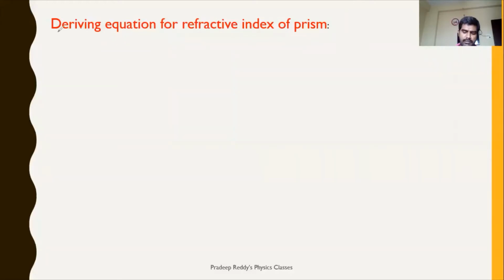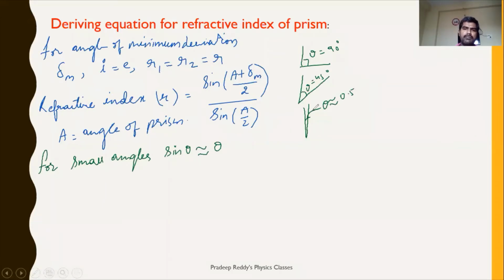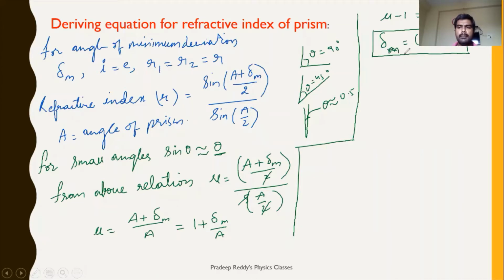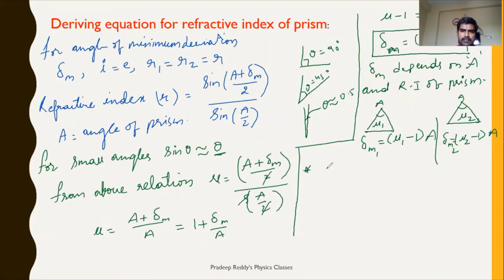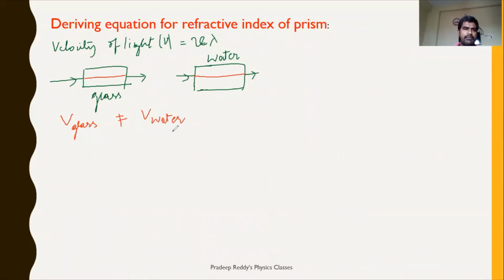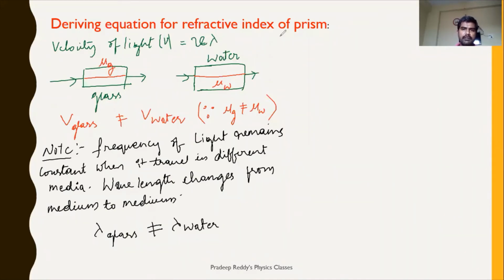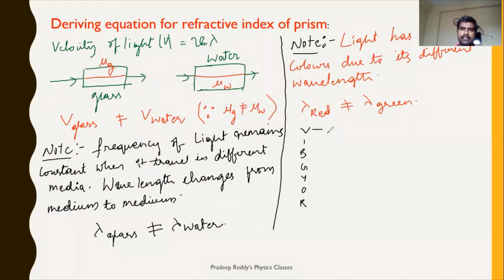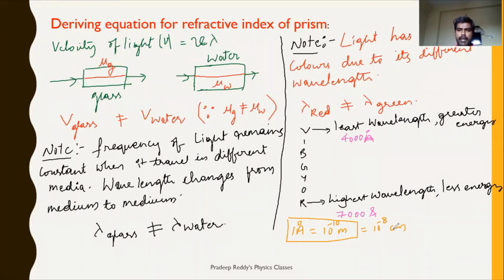human eye Lec 6